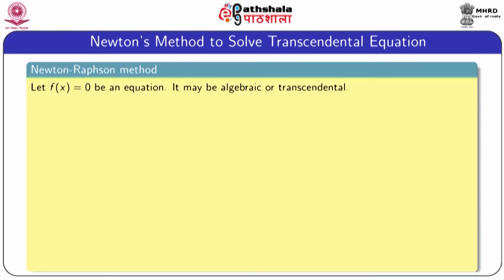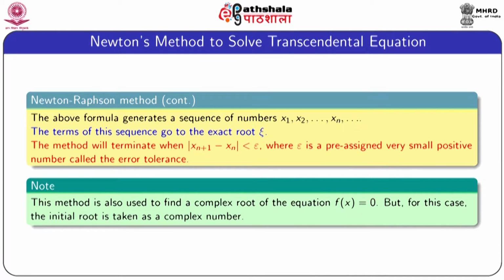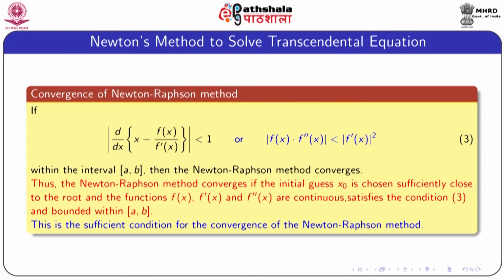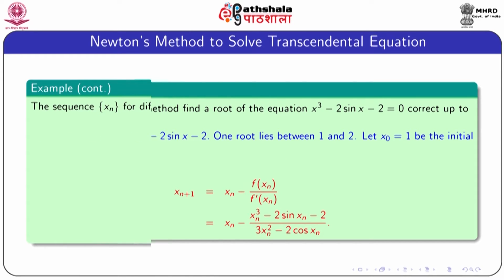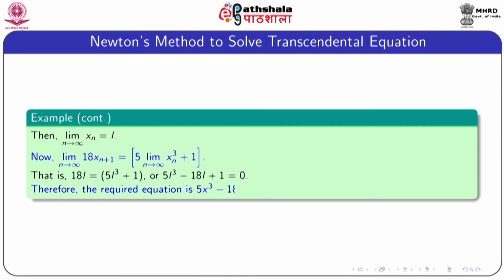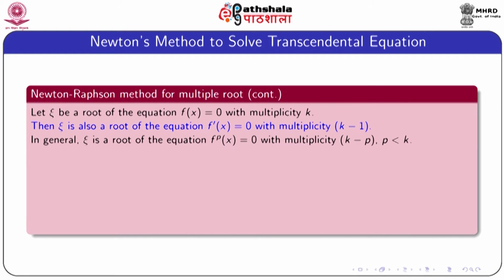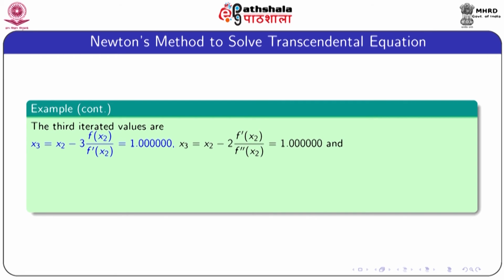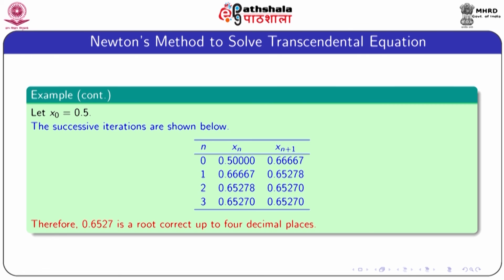Ch 4 Mod 1